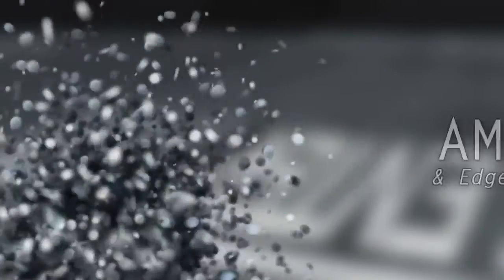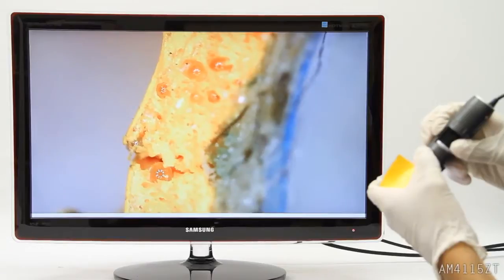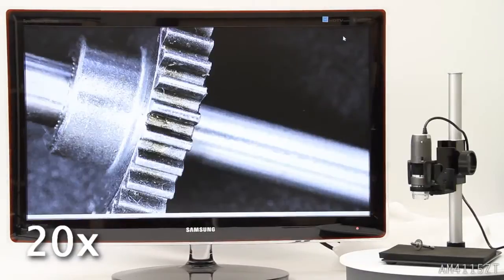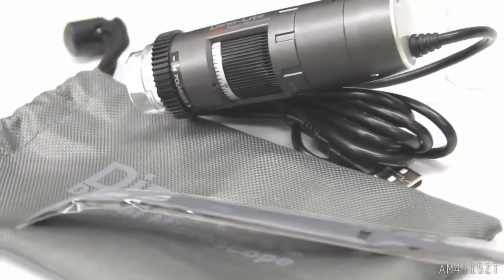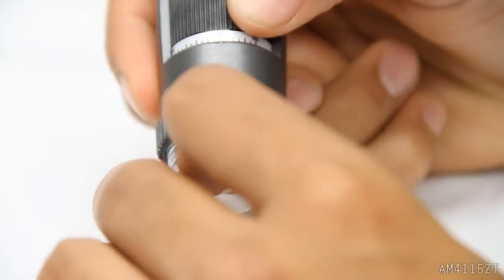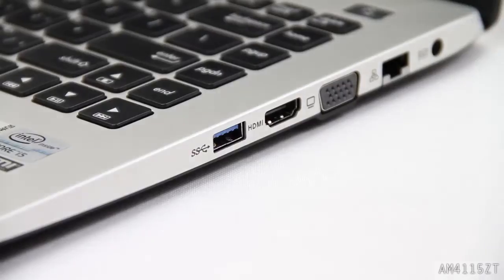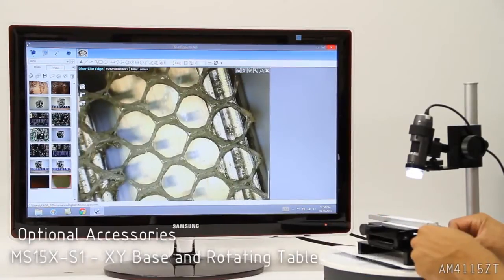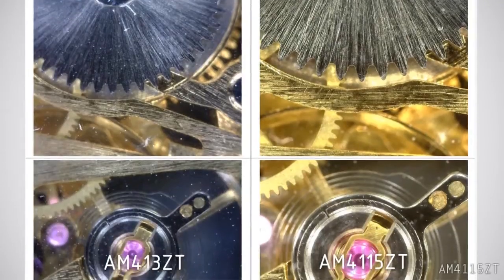AM4115T & AM4115ZT Dino Lite Edge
รุ่นใหม่ ด้วยเลนส์ใหม่ EDGE คมชัดกว่าเดิม สีธรรมชาติกว่าเดิม
เปลี่ยนหัวได้หลายแบบ ได้ระยะกำลังขยายยืดหยุ่นมากขึ้น แผ่น Calibrate แบบใหม่
หัวเปลี่ยนแบบใหม่ หลากหลาย และ Diffuser กระจายแสง ทำให้นวล เหมาะกับงาน Jewelry มาก

Introducing the latest in Dino-Lite handheld microscopes cameras: The AM4115ZT Dino-Lite Edge delivers higher image quality with a state-of-the-art lens design, providing matchless image quality with stunning sharpness, least aberration, and least vignetting throughout the whole magnification range which is apparent in the whole Dino-Lite Edge Series. The freely adjustable polarizer helps to reveal more detail or to enhance the contrast on the surface by reducing or eliminating the reflections. This model also includes the adaptable cap design, which is a detachable and interchangeable front cap design used in the Dino-Lite Edge series aimed at satisfying various applications. Different caps have been developed for better adaptability for more applications. Simply removing the cap would yield more working distance which brings added convenience in the higher magnification range, or have better accessibility to the full range of magnification.

Credit : dinolite.us

CHOSEN GROUP
📍5 Krungthepkreetha Rd., Saparnsung, Bangkok, Thailand 10250